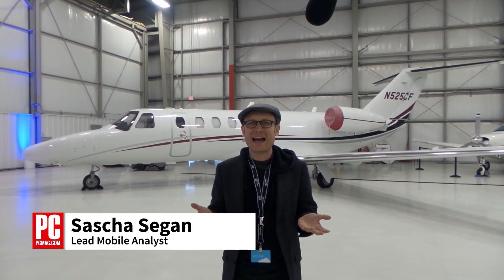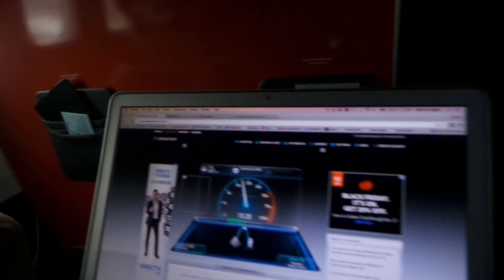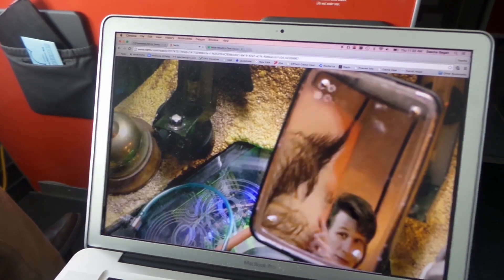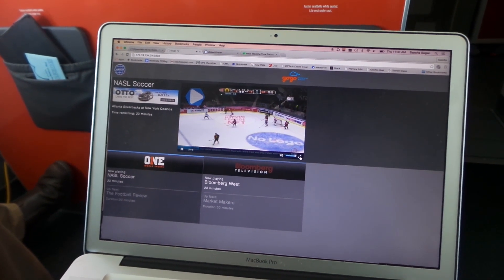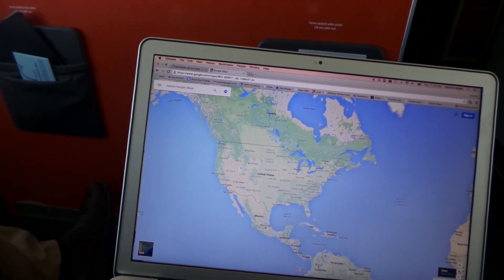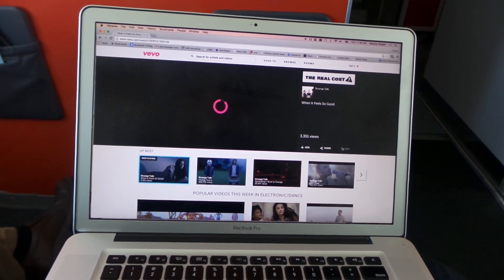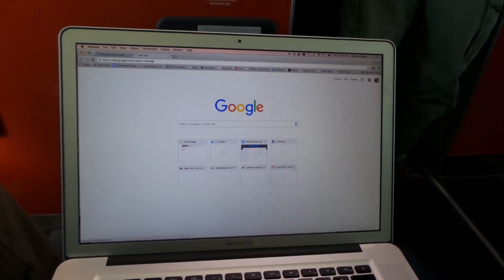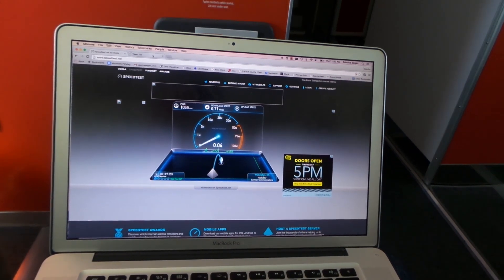In Flight With Gogo's Faster 2Ku Airplane Broadband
In-flight internet may get a lot faster now that Gogo is strapping satellite antennas to the tops of planes. We went up in the air to see how it works in practice.